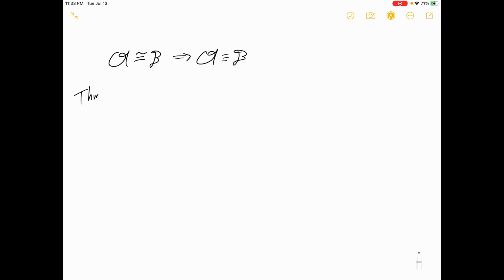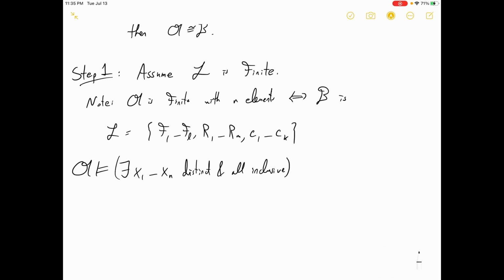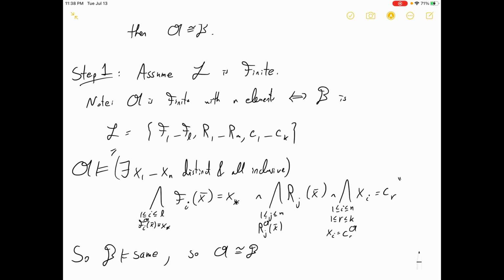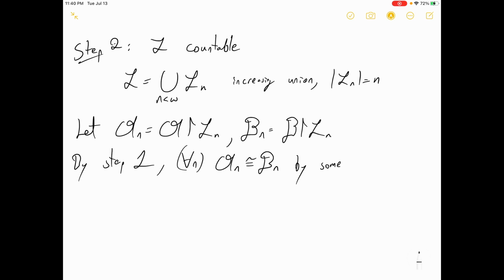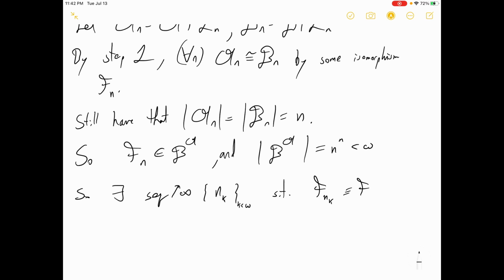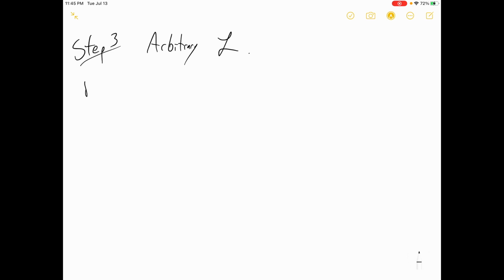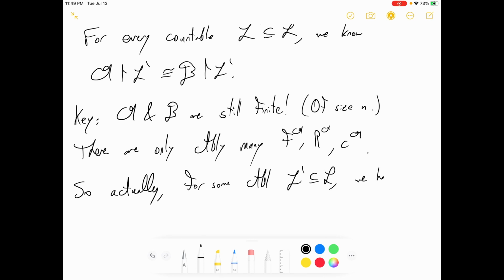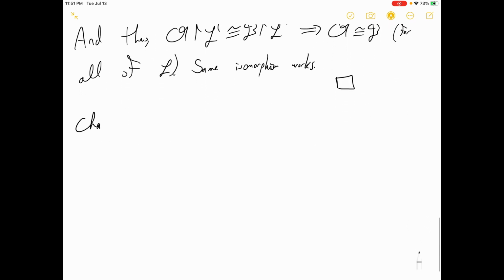Model Theory - Chang and Keisler Exercise 1.3.4 Hard Part (Should be Starred!)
I had to look up the solution I wrote up 3 years ago because I couldn't figure out step 3 quickly on the spot. It's a tough one! Definitely should be a starred exercise for the beginning logic student. I felt compelled to write up a solution because I was bored.